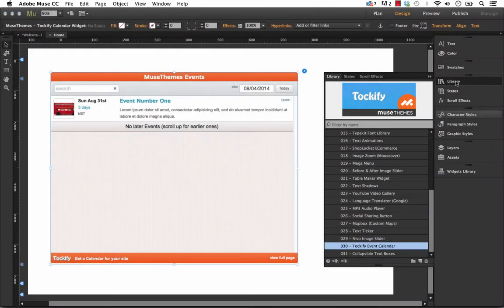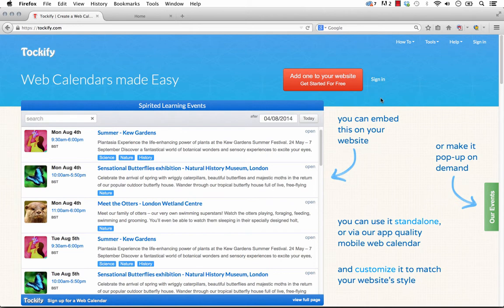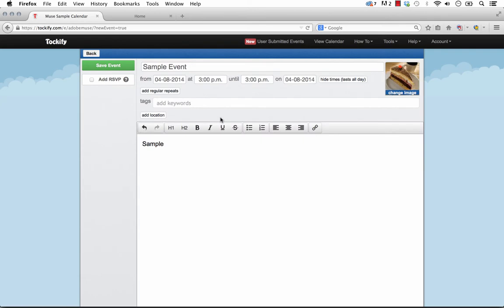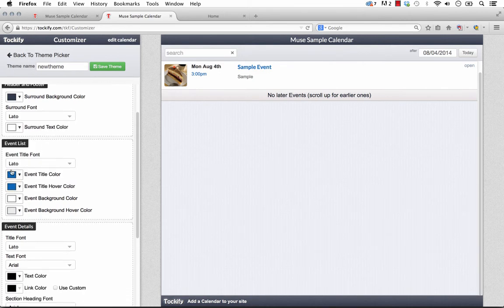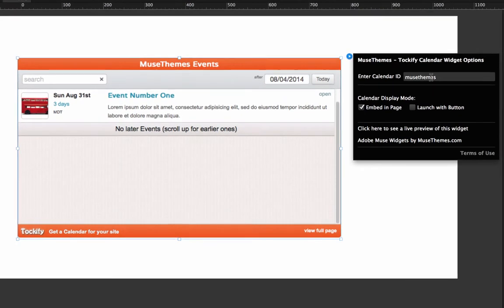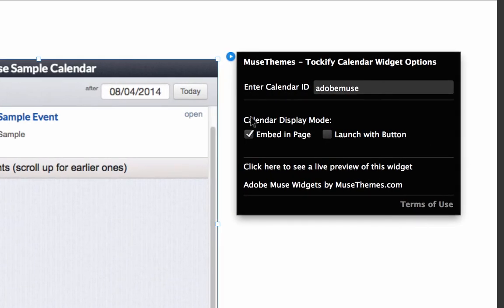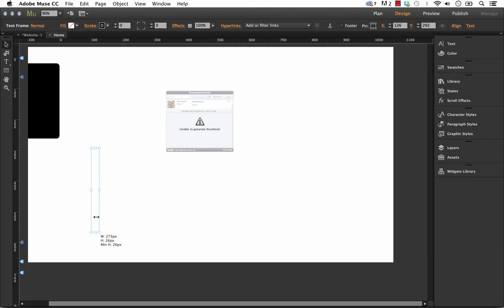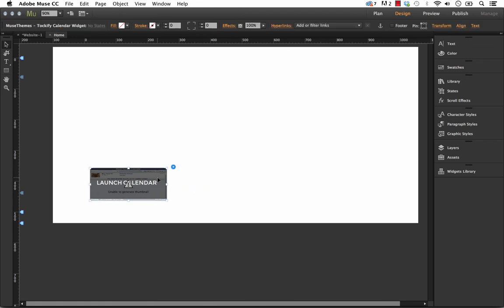Tockify Calendar | Tutorial by MuseThemes.com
Keep visitors up-to-date on events and collect RSVP's using the Tockify Calendar Widget.